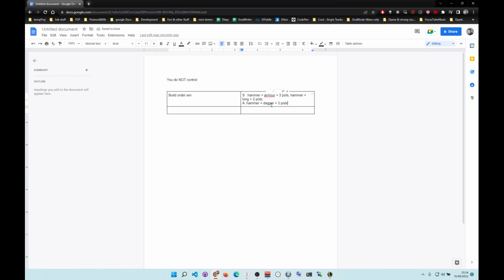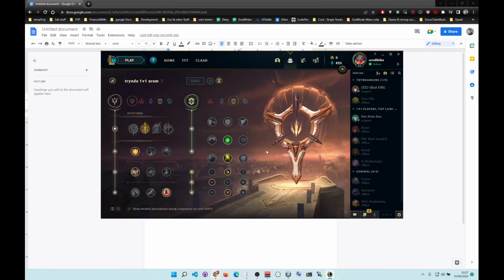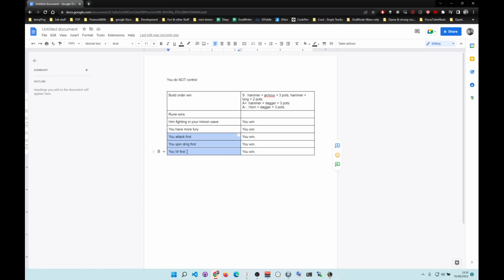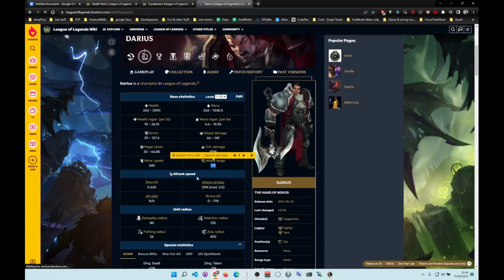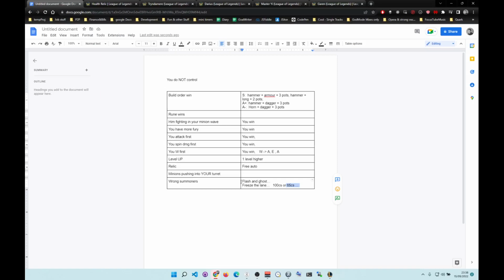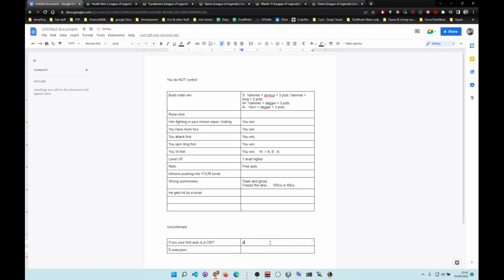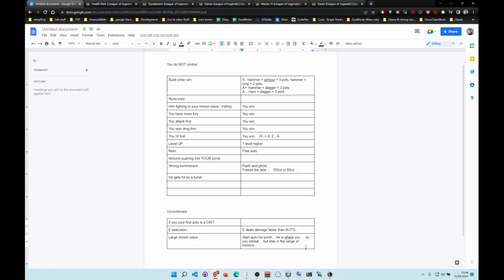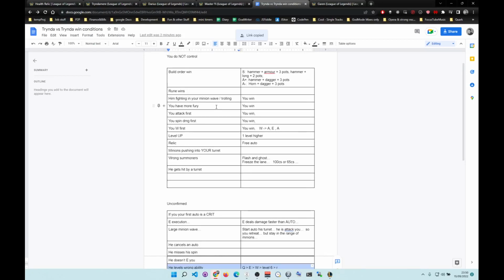Aram Trynda VS Trynda Guide - How to Beat Tryndamere with Tryndamere; How to Beat Tryndamere on Aram